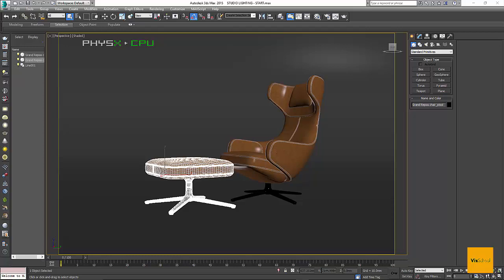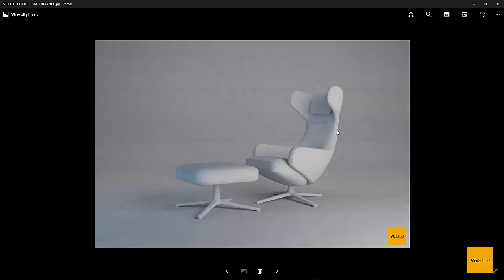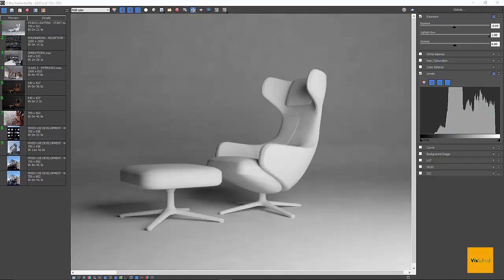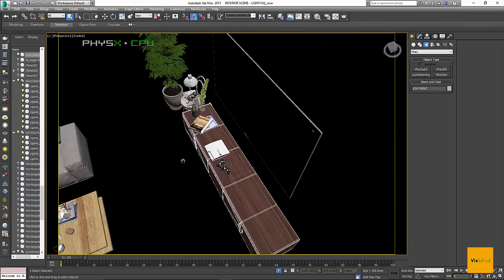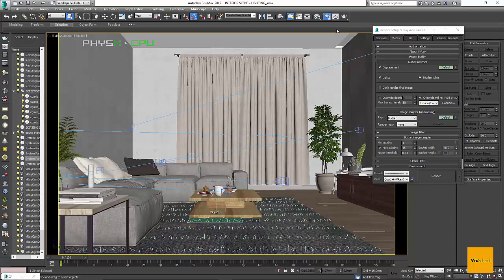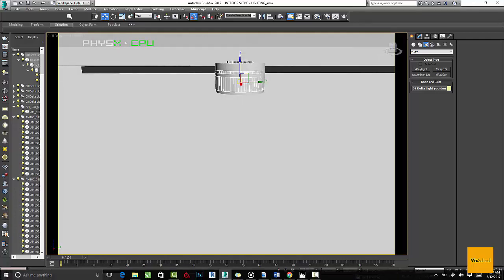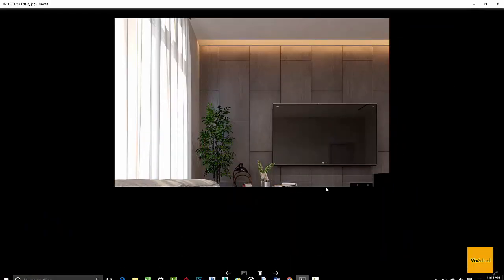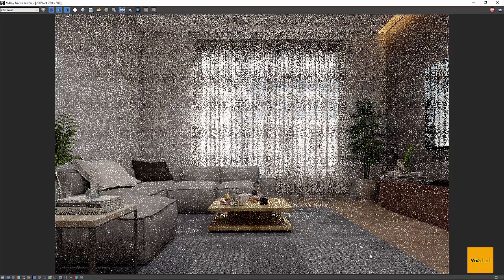Introduction to Lighting and General Workflow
In this final part of the 3Ds Max webinar, we'll learn about the types of lighting and how to replicate them in studio scenes and interior scenes.
We'll also discuss how to effectively populate a scene and create a basic workflow that has been tested and works.